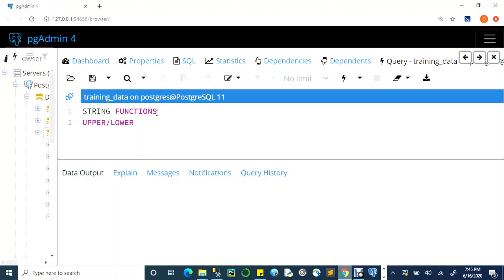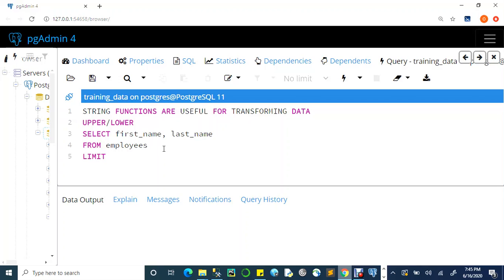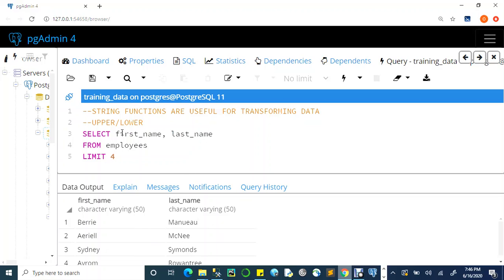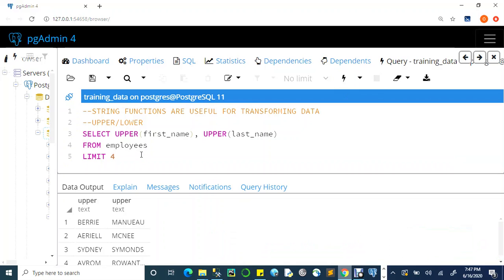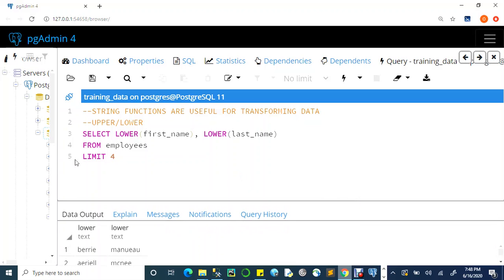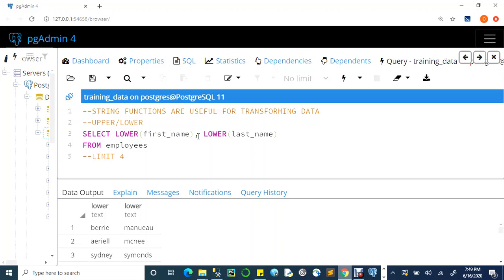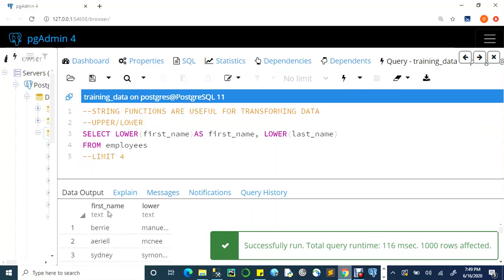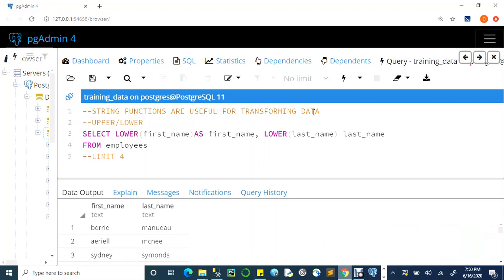SQL FOR DATA ANALYST PART 38 HOW TO USE UPPER & LOWER FUNCTION